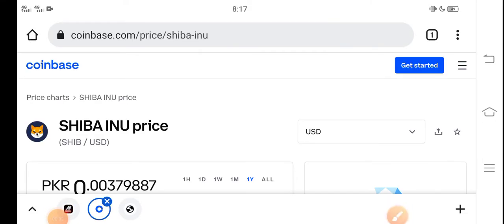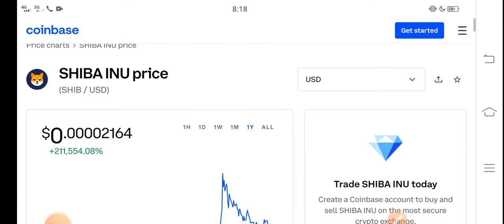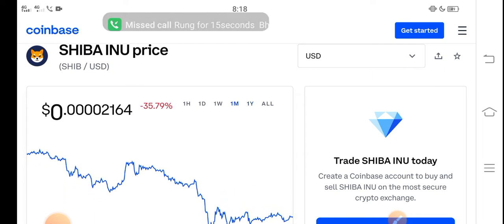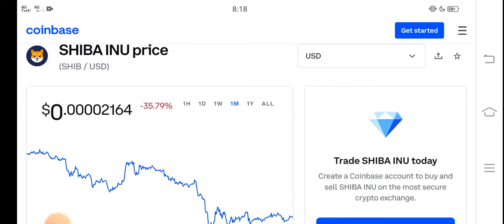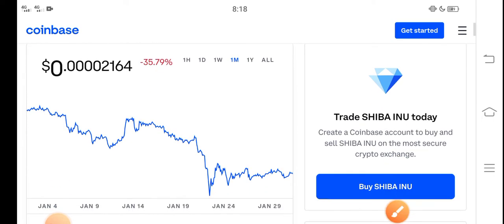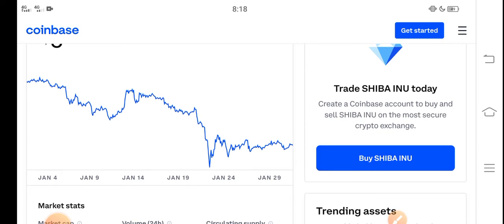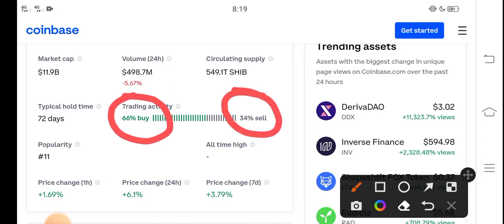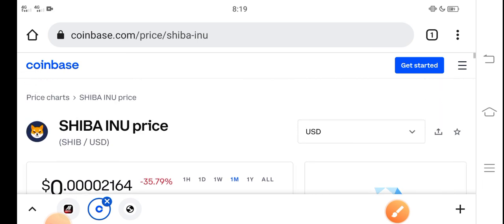Shiba inu Quick Alert! || Shiba coin Price Prediction! Shiba inu Today News